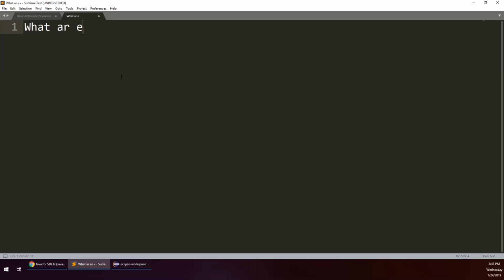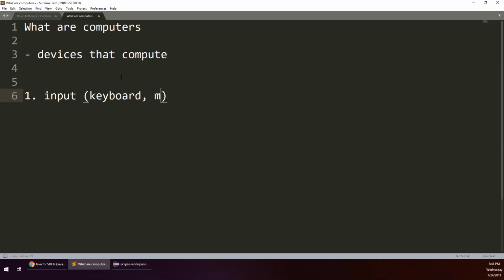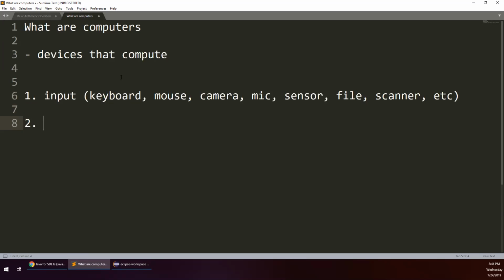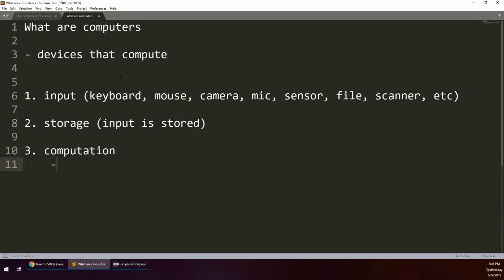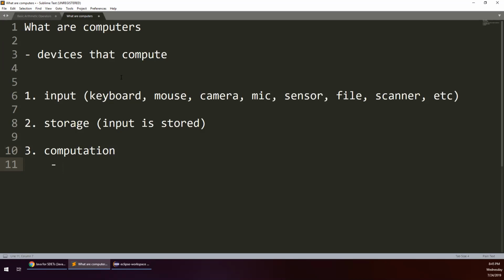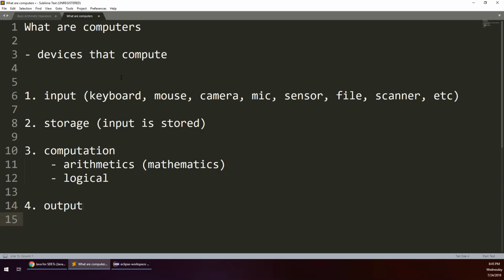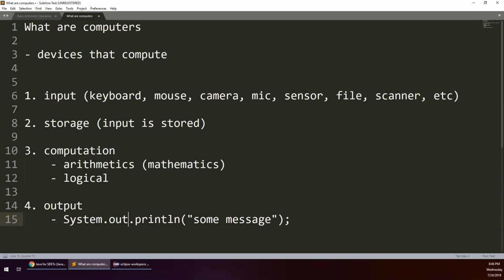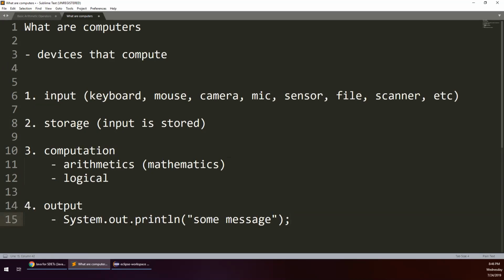Refresher on How Computers Work: Input, Storage, Computation and Output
How do computers compute?